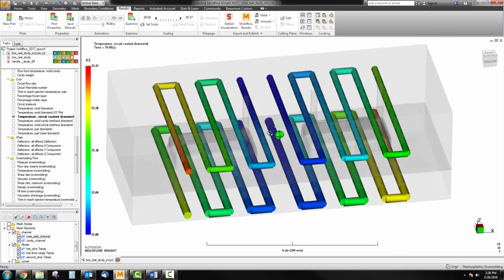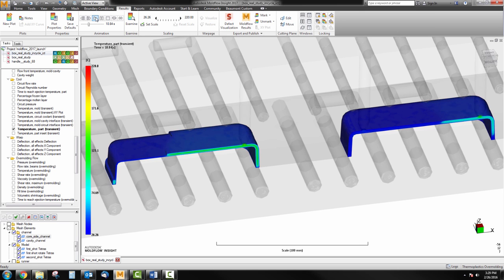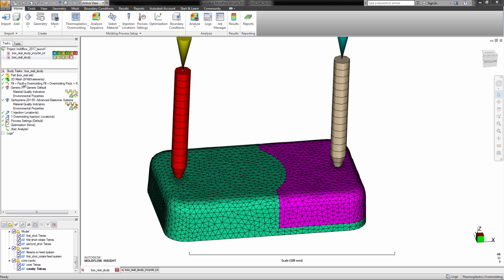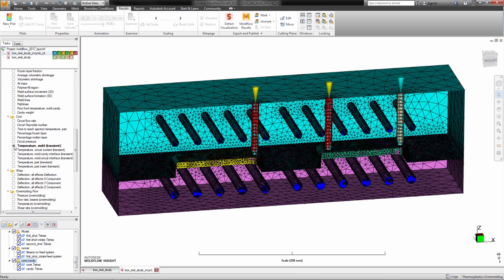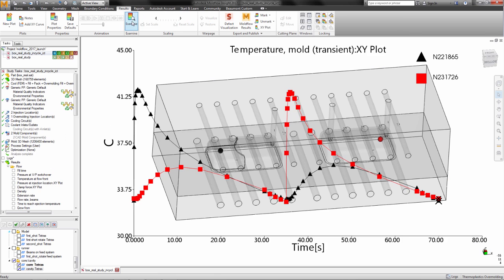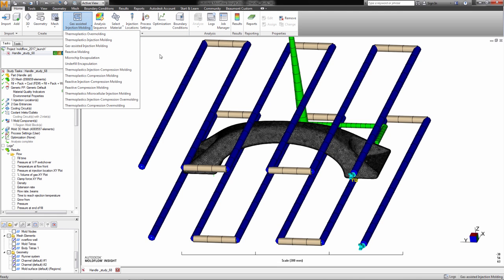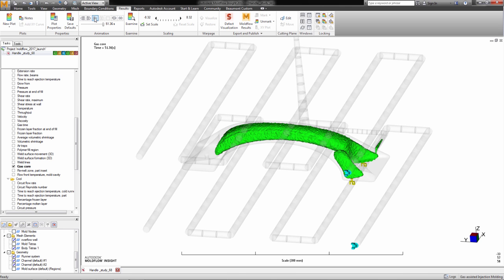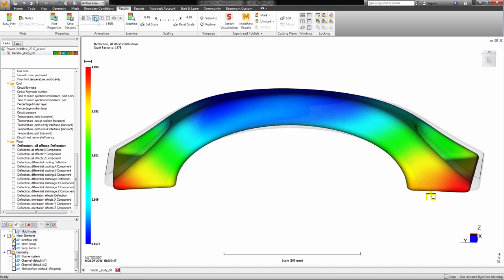What's New 2017 - Cooling Overmolding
Moldflow can now run a cooling analysis in both gas assisted injection molding and 2 shot overmolding.